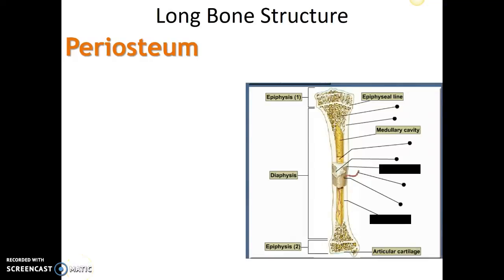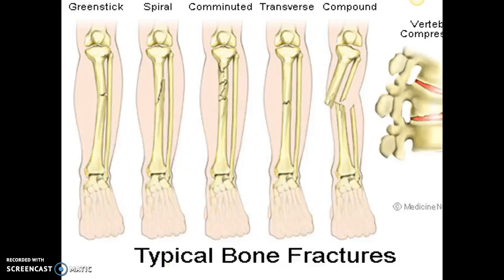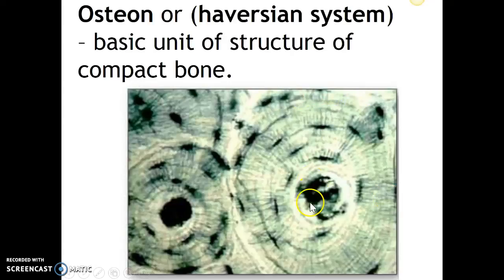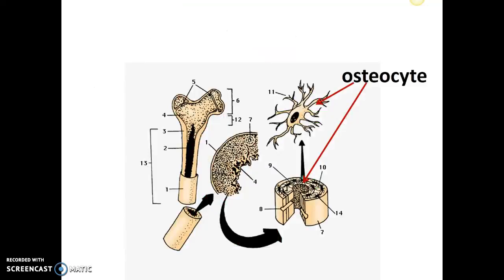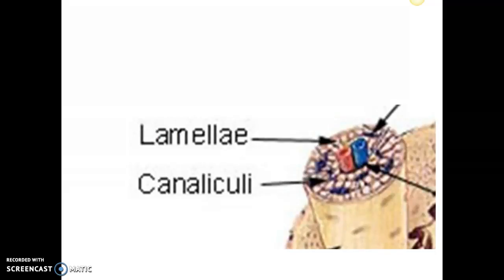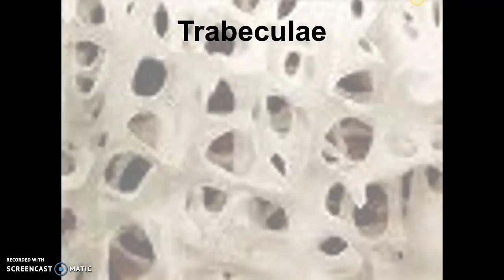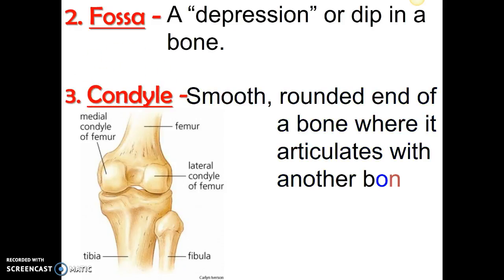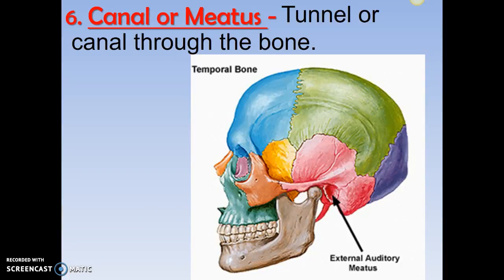Bones part 1 second half.